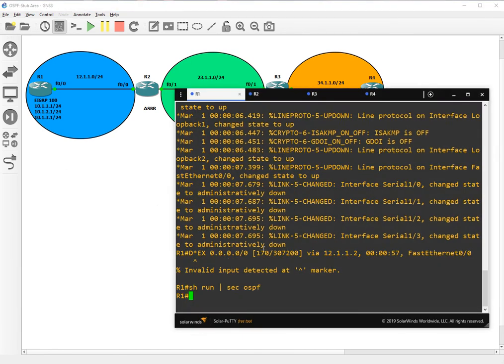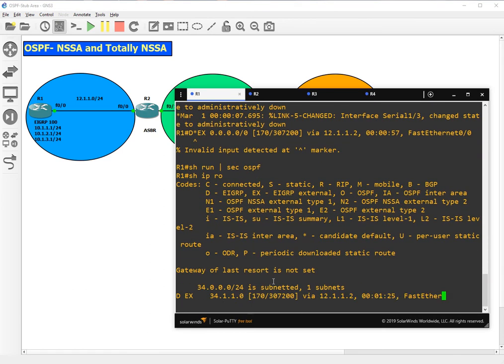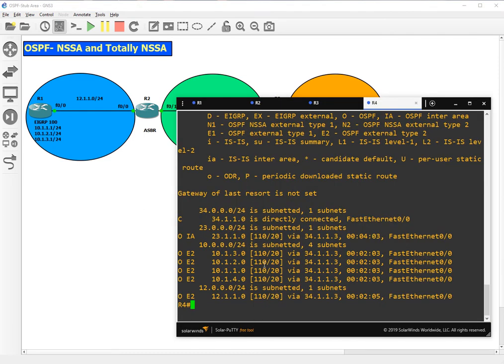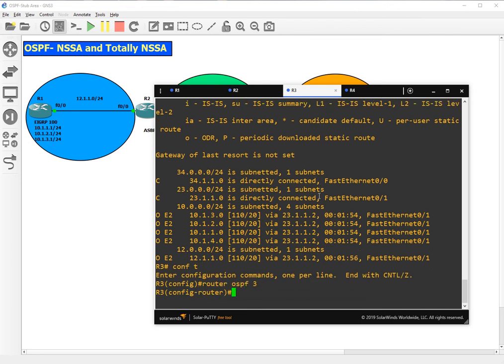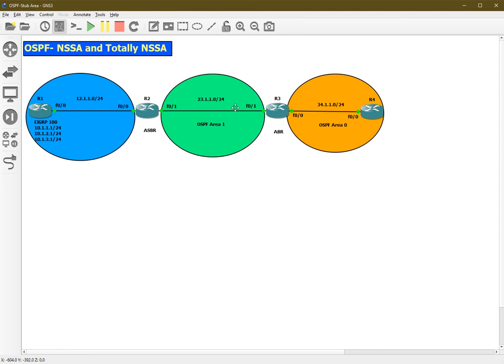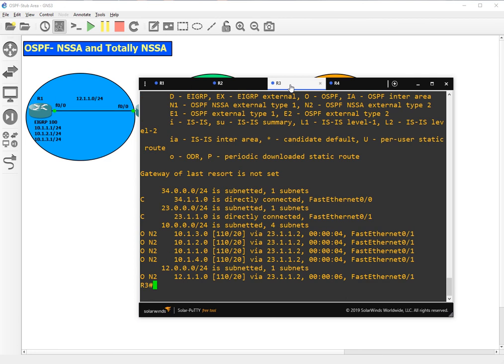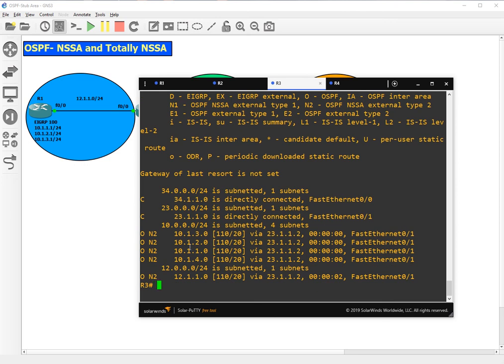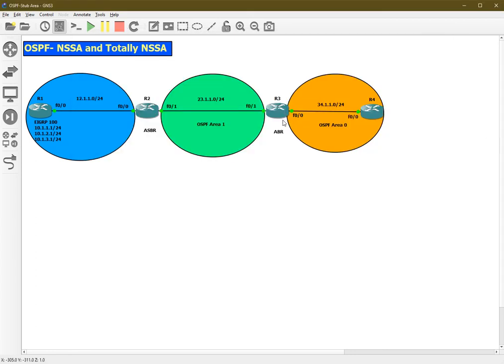23 How to configure NSSA and Totally NSSA in OSPF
In this video we see how we can configure NSSA and Totally NSSA in OSPF domain.
Click on this link to learn more about what is NSSA and how it works